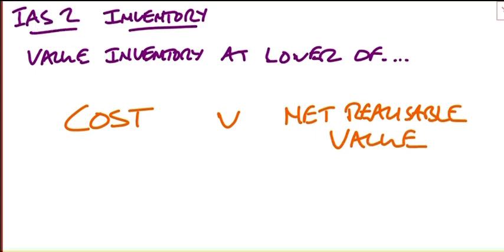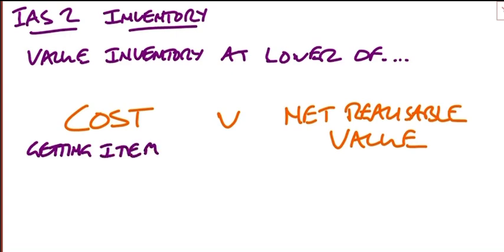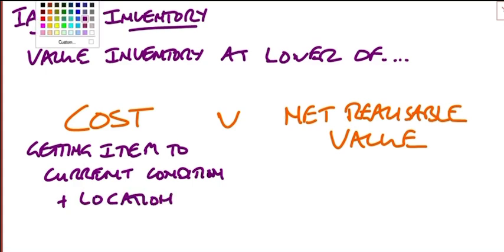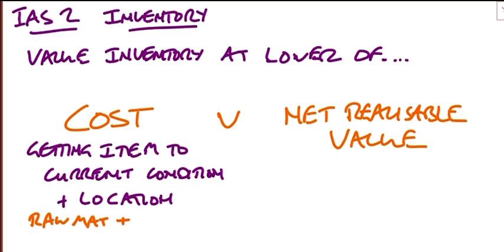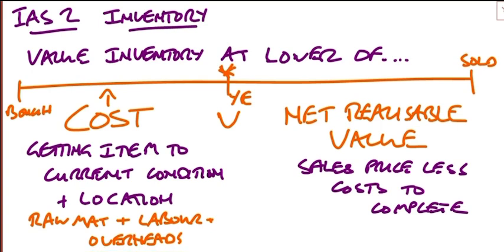Brief Introduction to IAS 2- Accounting for Inventories.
"IAS 2: Inventories, an IFRS standard, guides how companies measure and report their inventories. Issued by the International Accounting Standards Board, it ensures inventories—like raw materials, work-in-progress, or finished goods—are valued at the lower of cost or net realizable value. IAS 2 requires using consistent cost formulas, such as FIFO or weighted average, and mandates disclosures for transparency.